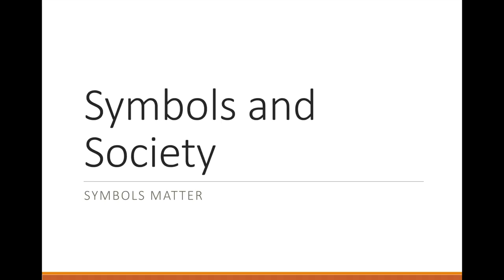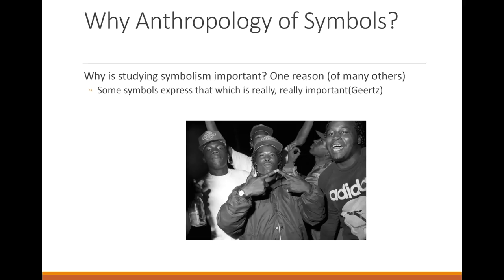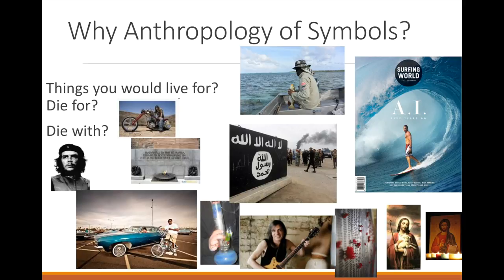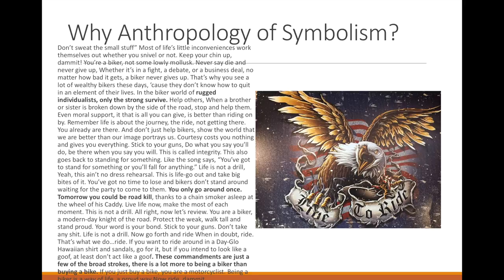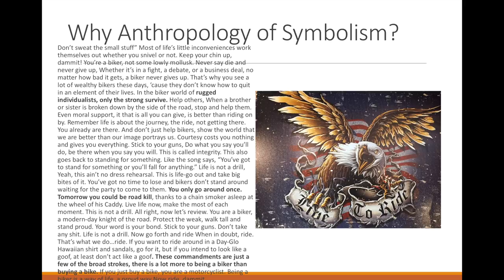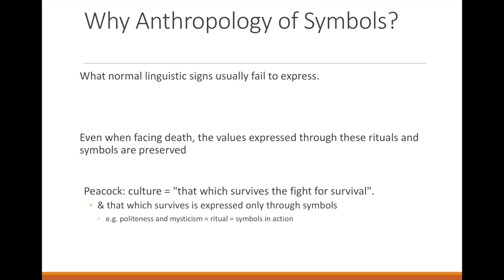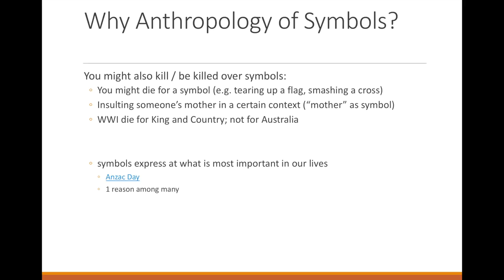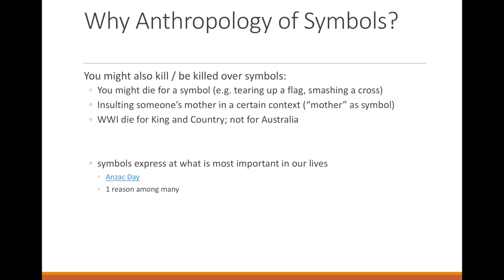Symbols Matter: Anthropology of Symbols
What is the Anthropology of Symbols? Why study it? This 10 minute presentation attempts to answer these two questions.

This lecture is part of my online subject Symbols and Society